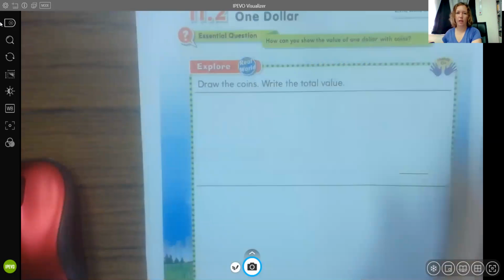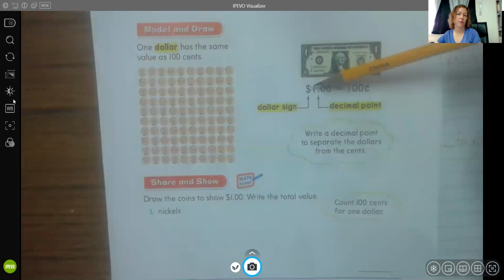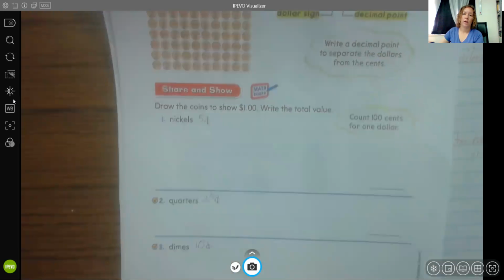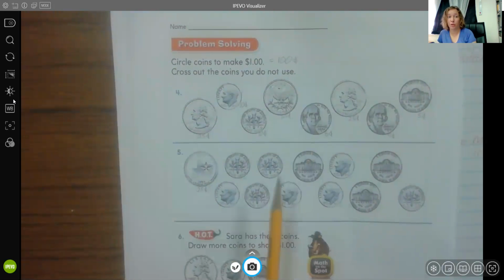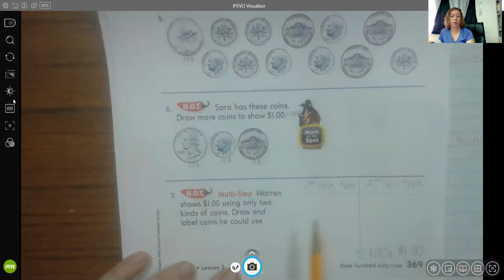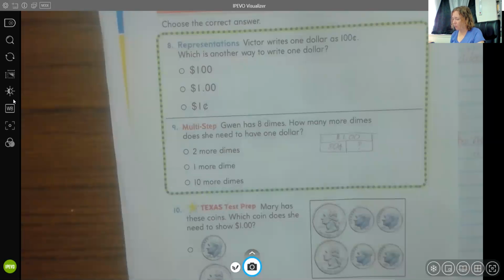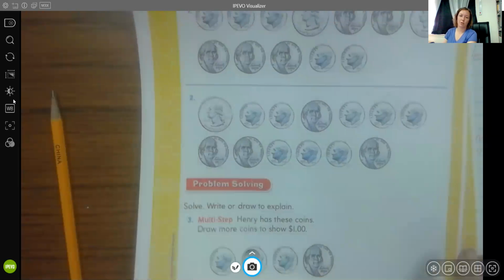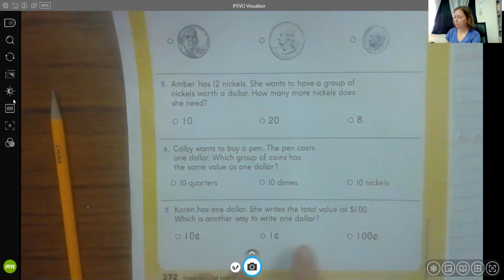Week 8 Math Pages